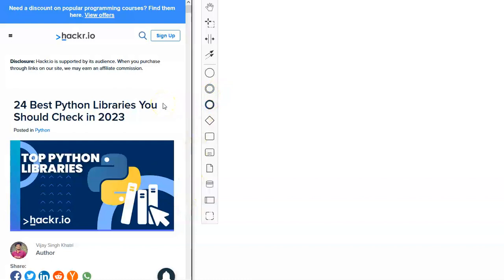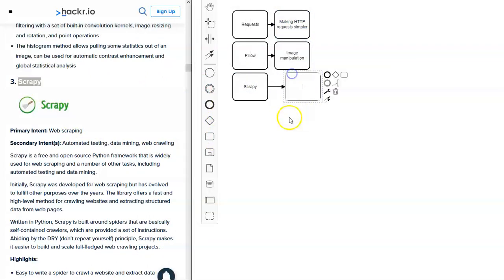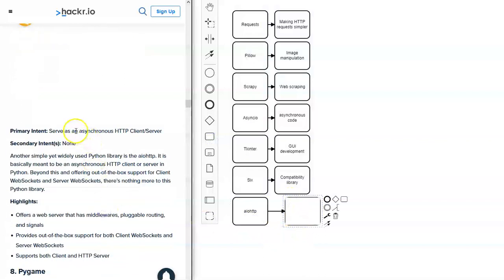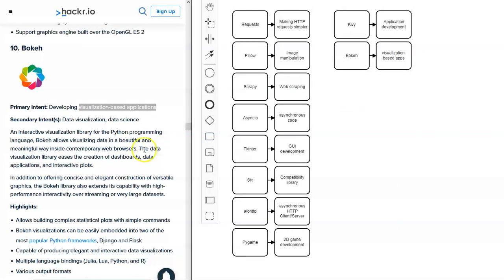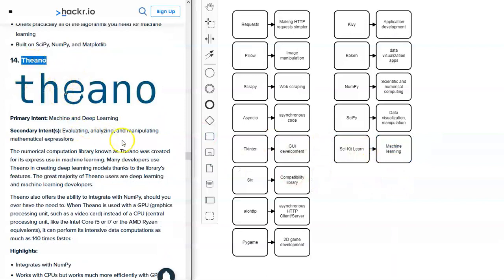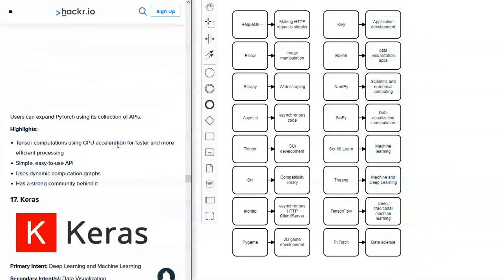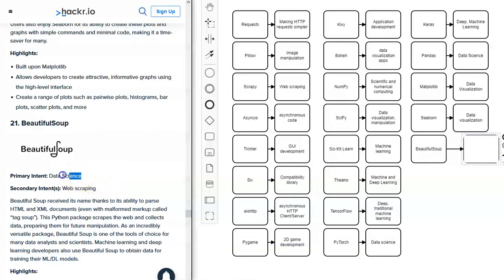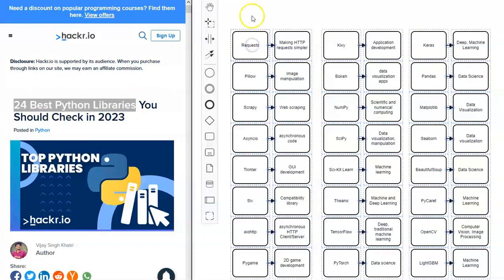24 Best Python Libraries